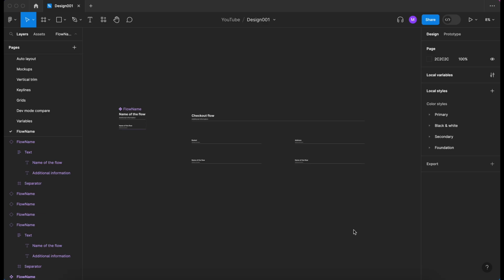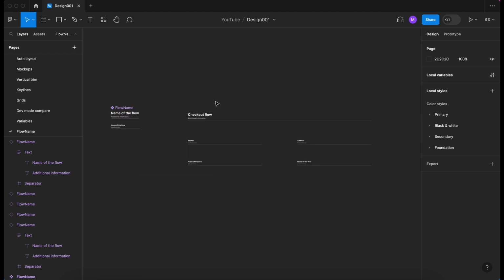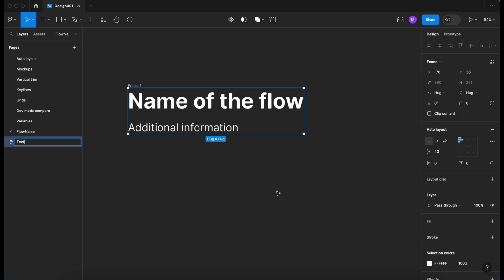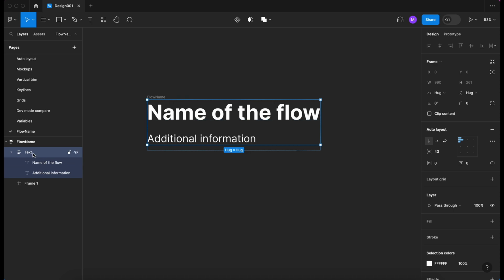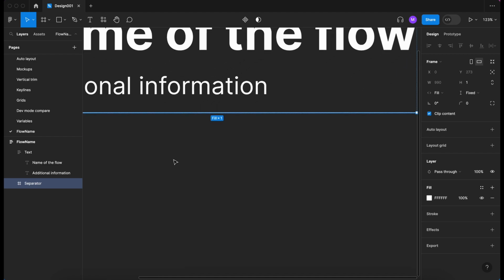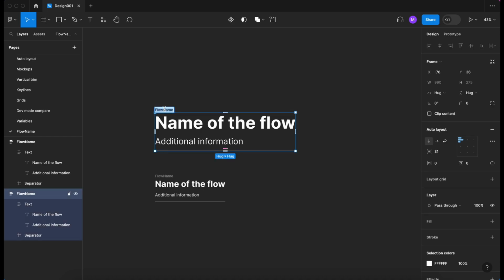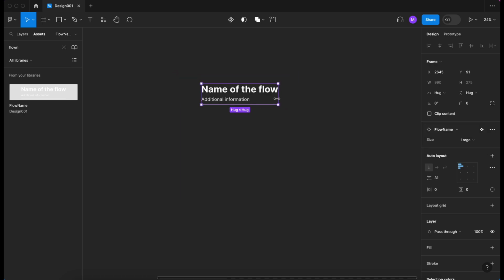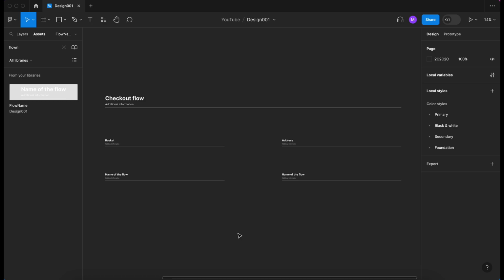Figma: Better design handoff using a FlowName component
Image credit Pexels.com: MART PRODUCTION